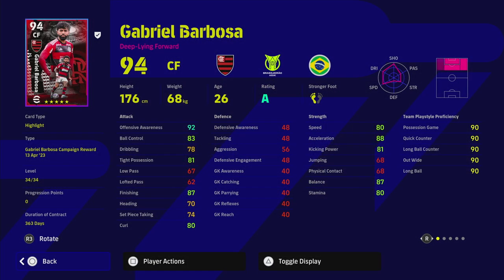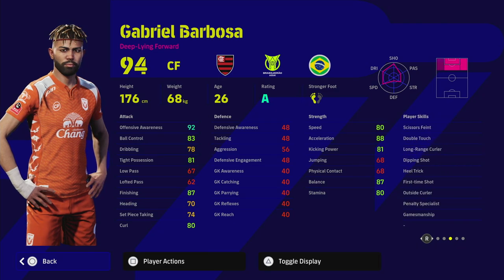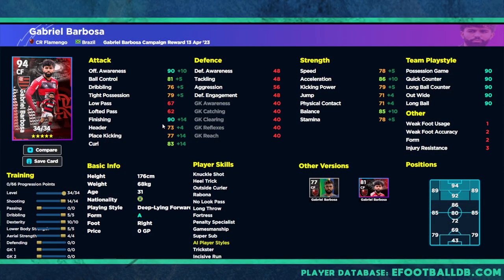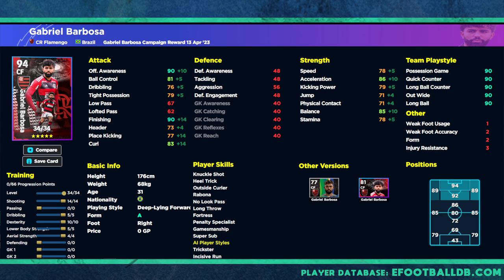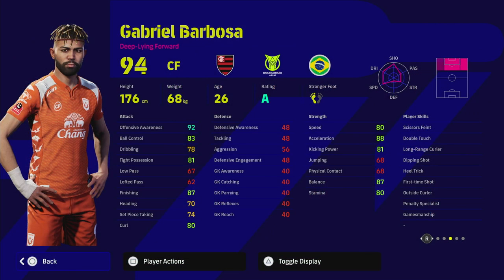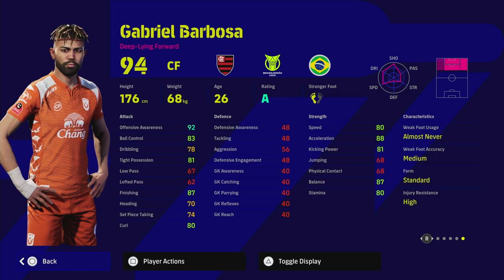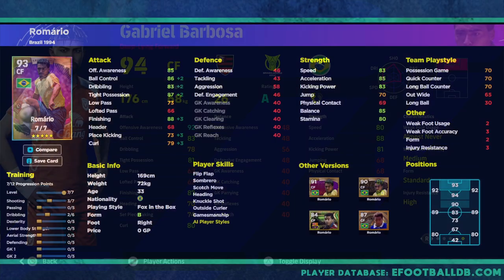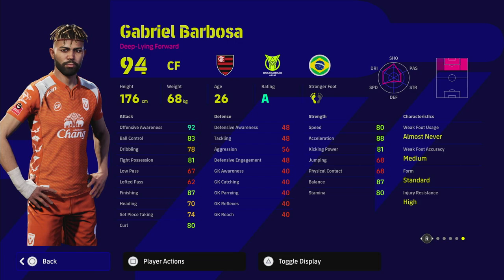eFootball 2023 | BARBOSA TRAINING GUIDE - GREAT FREE PLAYER